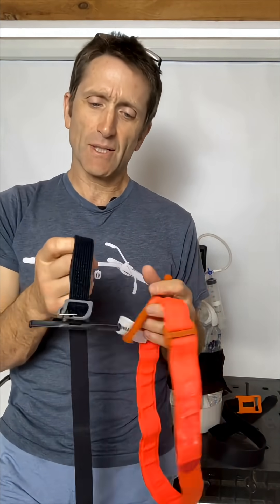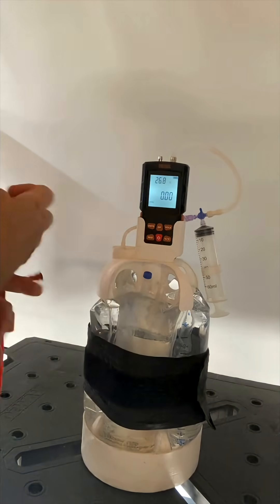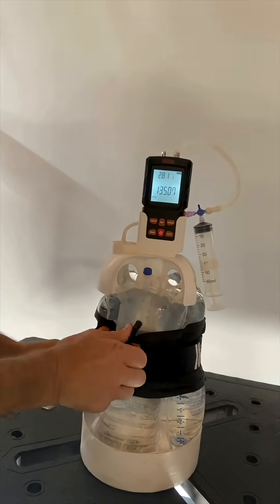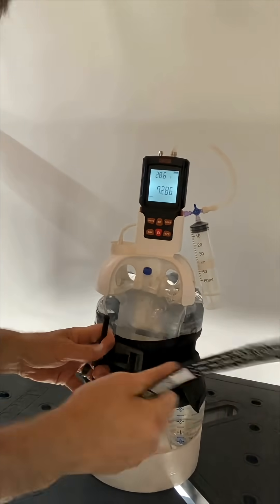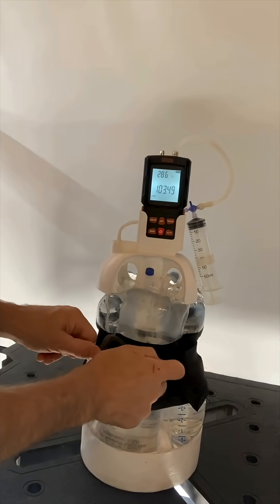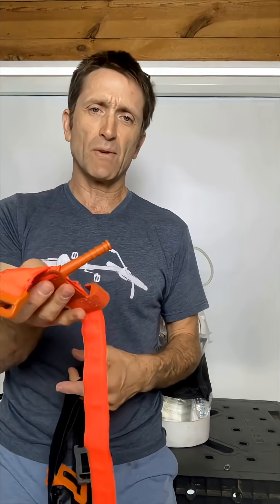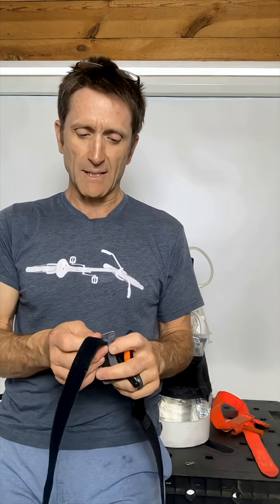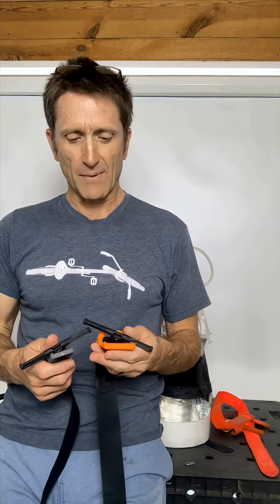CAT and ETQ 1.5" and 1" pressure comparisons. What matters most? That's for you to decide.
I was asked to compare the pressures I could generate with a CAT and 1" ETQ using my manometer. This isn't a product endorsement video. It's just me wondering whether I'll see a difference between 1" and 1.5" tourniquets.

In short, the 1" will hit higher pressure. However, it'll hurt more too. Also, limb occlusion pressure is lower with wider tourniquets. Interpret this info as you see fit.